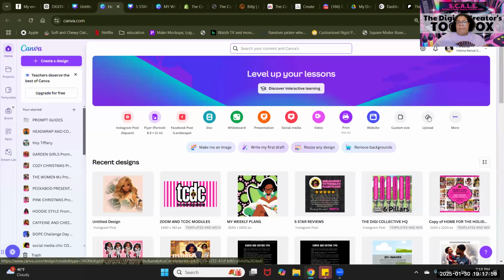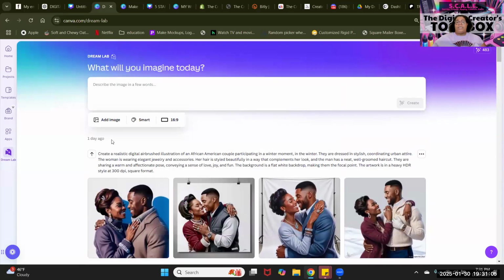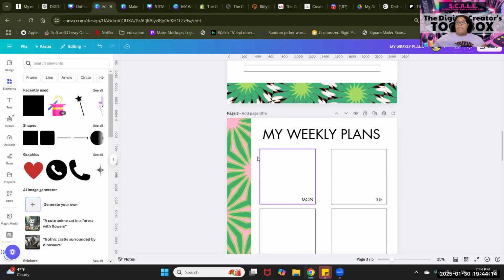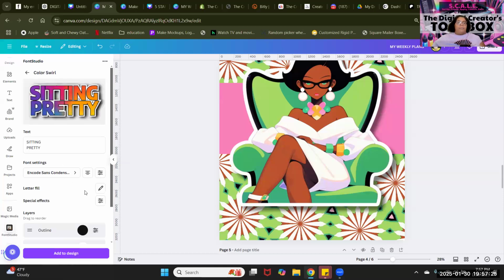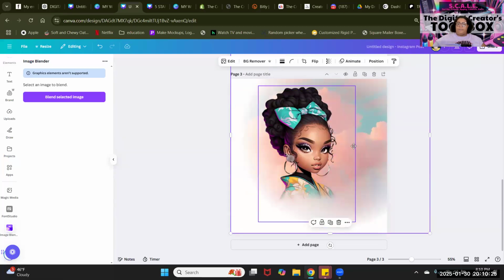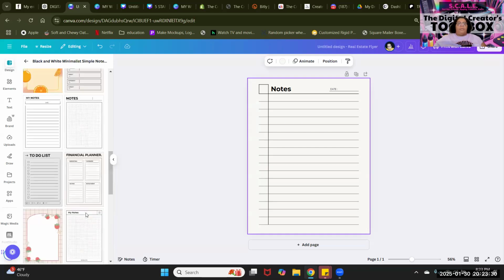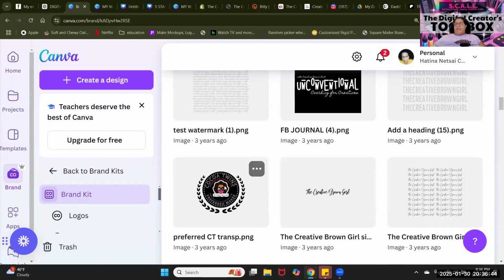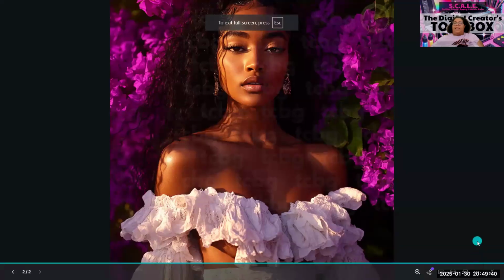Digital Creators Toolbox: Canva (S.C.A.L.E. Series #2)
How to Use Canva to Design Digital Products That Sell

Unlock the power of Canva for your digital product business! In this episode of the Digital Creator’s Toolbox, we’re diving into Canva—not as a beginner tutorial, but as a business builder’s secret weapon.

I’ll show you how I use Canva to design everything from social media posts and journals to stickers, templates, and even products for Etsy and Shopify. Whether you’re creating content to promote your brand or designing sellable products, Canva is the hub that ties it all together.

This isn’t Canva 101—it’s about turning Canva into a profit tool. Let’s go 👇

⏱️ Timestamps
0:00 Welcome & why Canva is essential for creators
1:07 What Canva is (and isn’t) for digital businesses
2:35 Using Canva beyond social media: products, classes, mockups & more
4:07 Dashboard + shortcuts (what matters, what doesn’t)
6:19 Canva Pro tools you MUST use (worth every penny)
7:38 Dream Lab AI tools + style references explained
10:05 Templates: hidden gold for digital product sellers
14:11 Hacks for saving time with Canva templates + custom branding
20:31 Creating journals, planners, and inserts inside Canva
25:00 Layering, shadows, & backgrounds that make your products pop
31:30 Design walkthrough: from scratch → journal pages → pro layouts
41:33 Canva apps you should know (Font Studio, Image Blender, Type Warp)
1:07:00 Branding & building a Canva brand kit
1:26:00 How to watermark your products (free & quick)
1:37:00 Using reviews as social proof in your designs
1:44:00 Final tips + challenge: put your products OUT THERE

💻 Want help building your digital product business with AI?
🎓 TCDC (The Creative Digi Collective) is a women-only space for digital creatives who are done playing small. Get strategy, support, and community to turn your ideas into income.